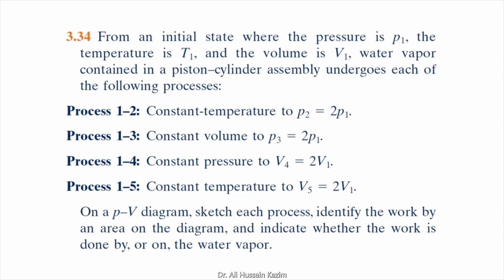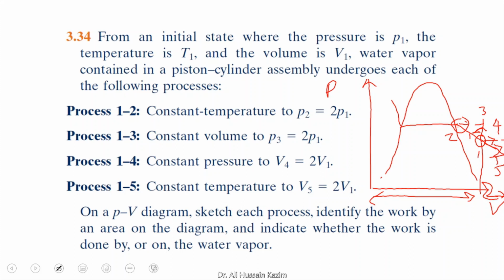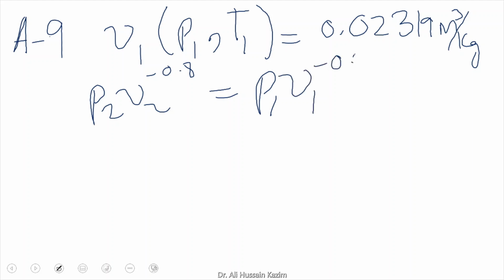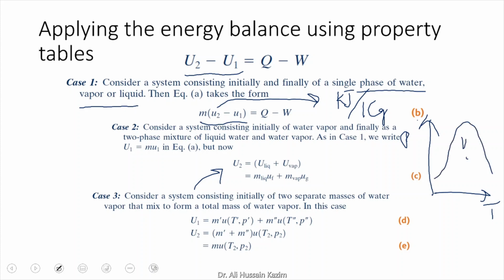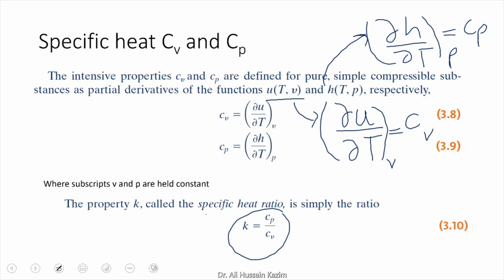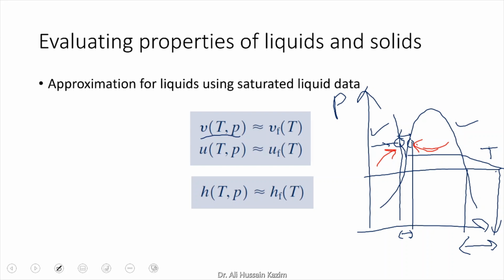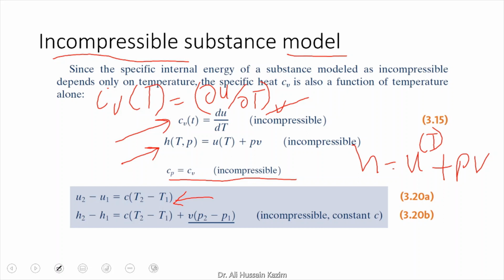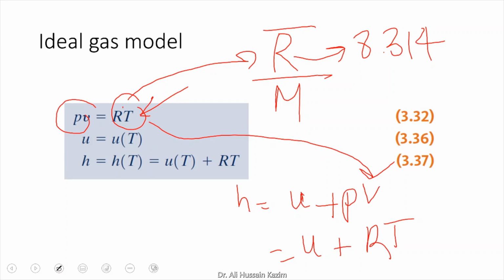Thermodynamics chapter 3 I Part 5 Finding state and properties